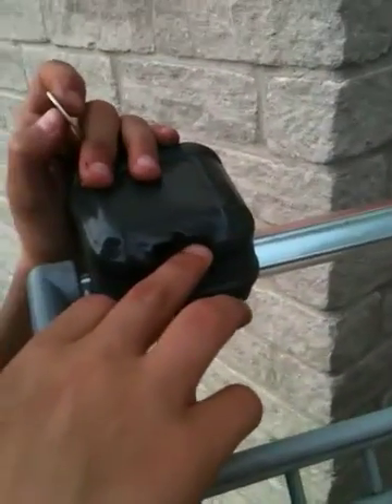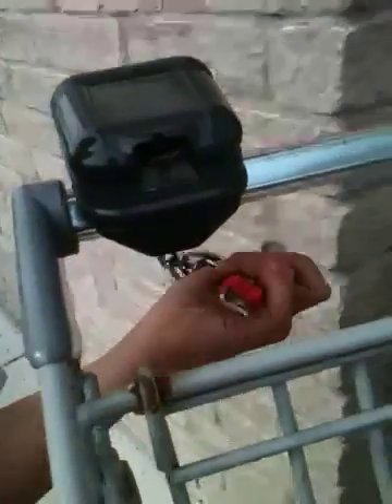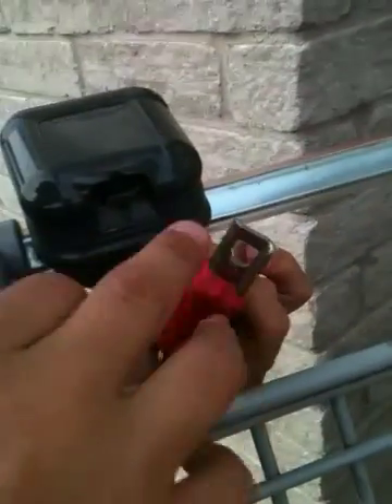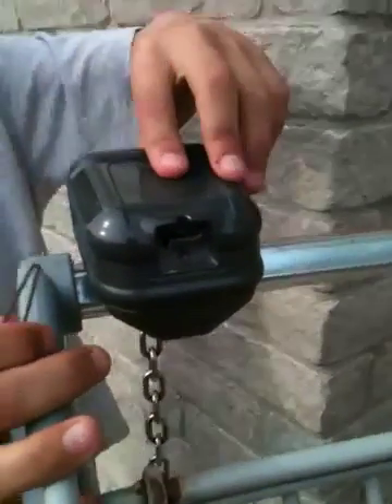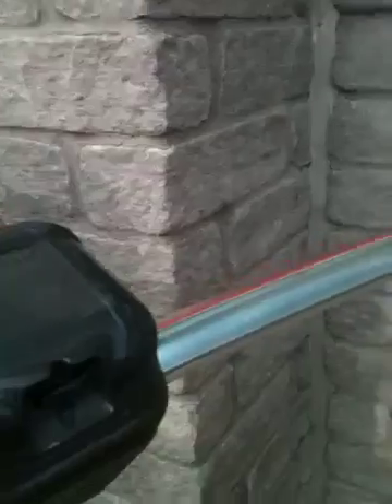How to hack a shopping cart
Hacking a shopping cart